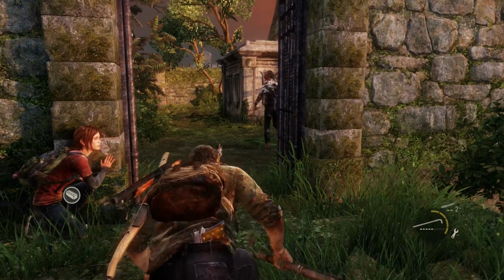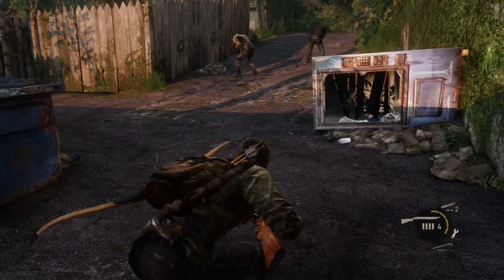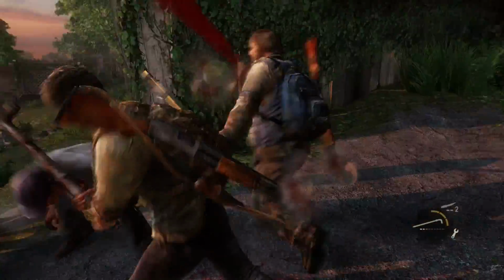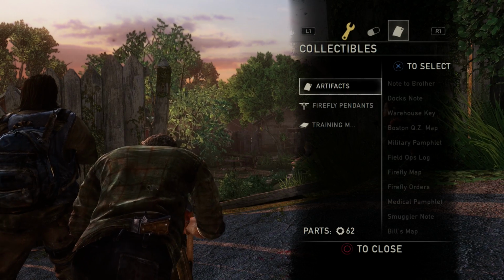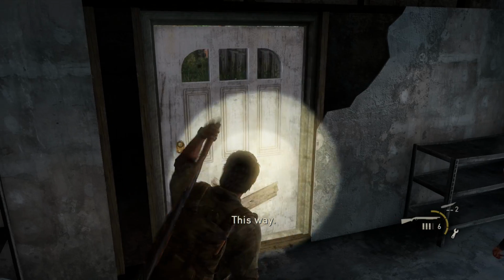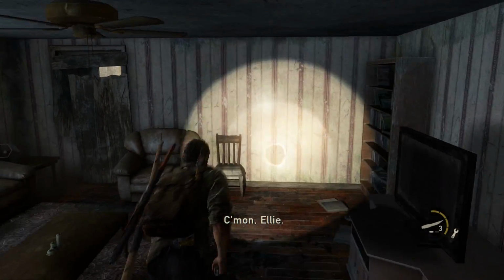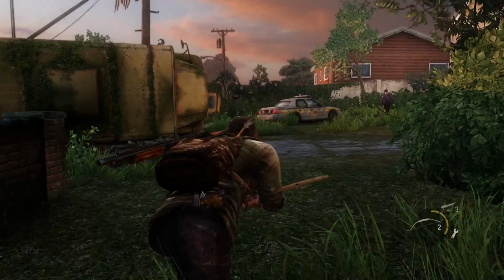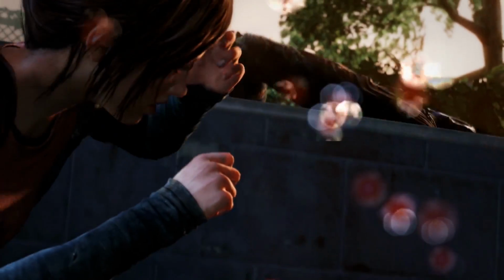The Last of Us: Remastered (Gameplay / Commentary)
Gameplay and commentary of The Last of Us Remastered on the PS4.